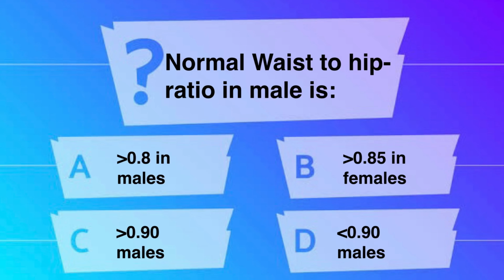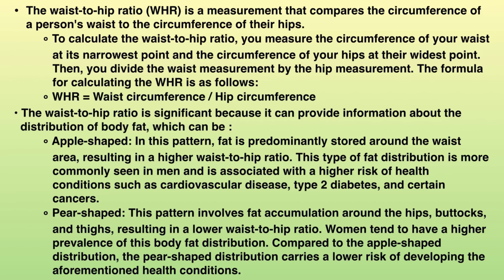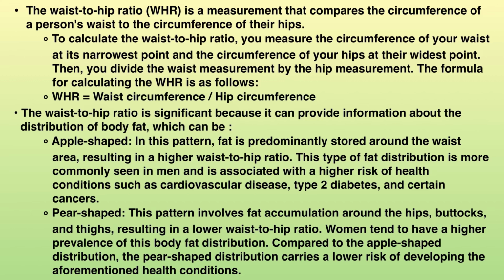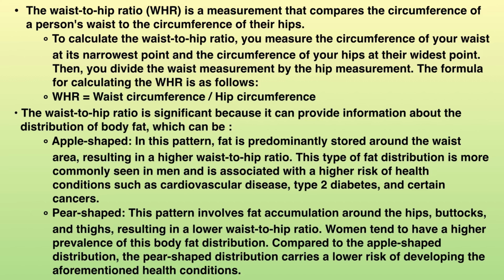WAIST TO HIP RATIO |Most Repeated Previous Year Topic | INI-CET, NEET PG & FMGE| Episode-A |Season-1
WAIST  TO  HIP  RATIO | Most Repeated Previous Year Topic | PREVIOUS YEAR QUESTIONS | Imaged based discussion | Rapid Revision | MCQ solving | INI-CET, NEET PG & FMGE | Episode-A |Season-1

Non-system
Hepatobiliary System